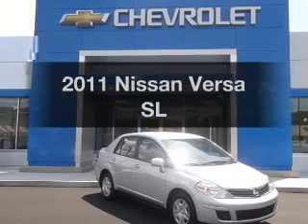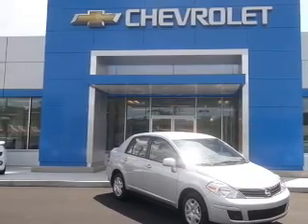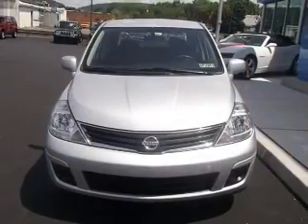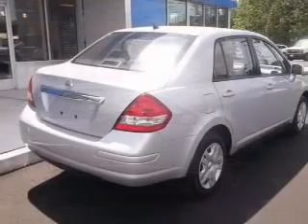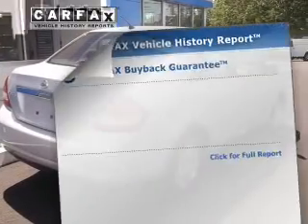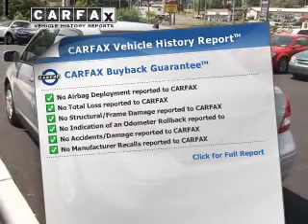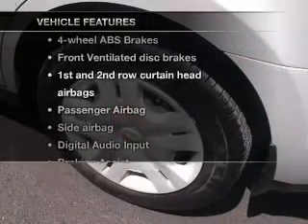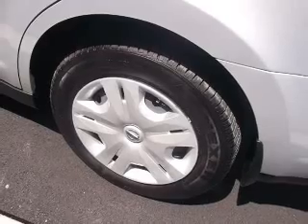2011 Nissan Versa - Wind Gap PA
Year: 2011
Make: Nissan
Model: Versa
Trim: SL
Engine: 1.8 liter inline 4 cylinder 16 valve
Transmission:
Color: Silver
Mileage: 34272
Address:
1043 South Broadway